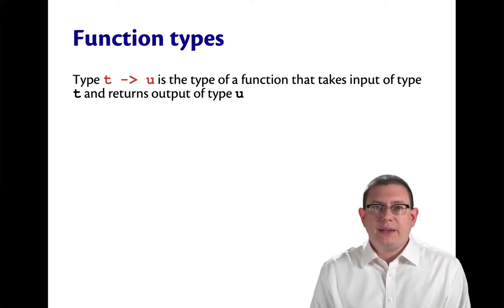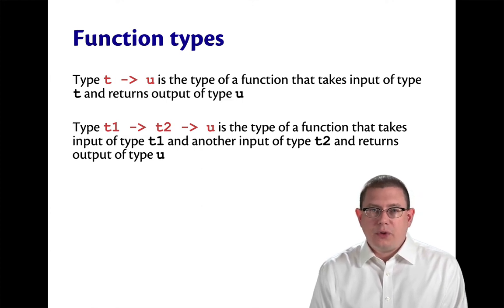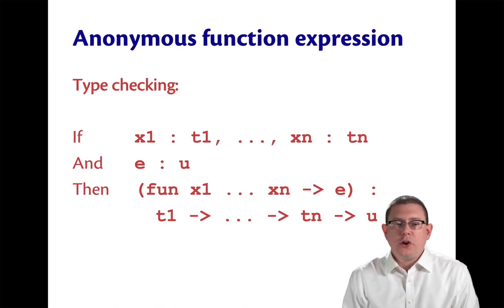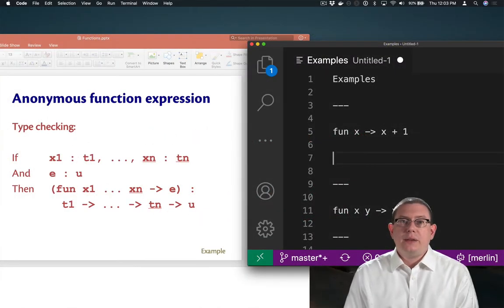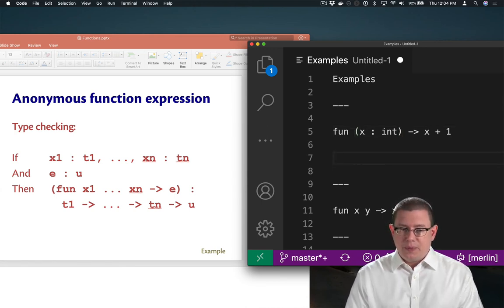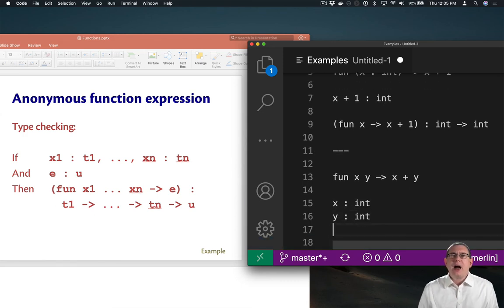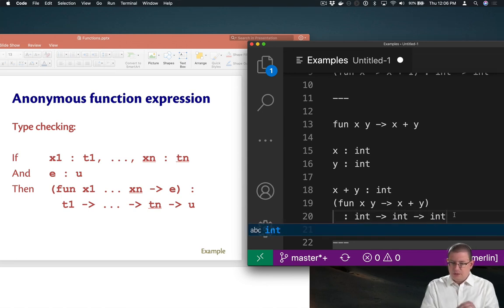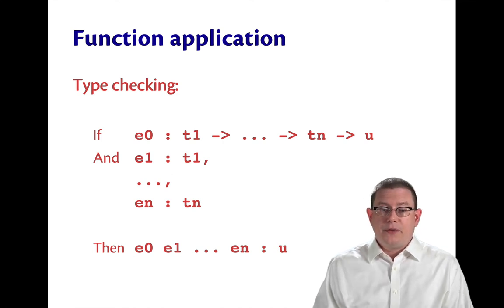Function Types | OCaml Programming | Chapter 2 Video 13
The types of function values.